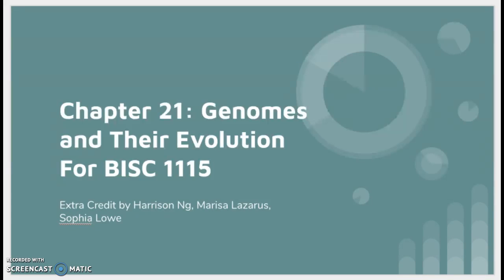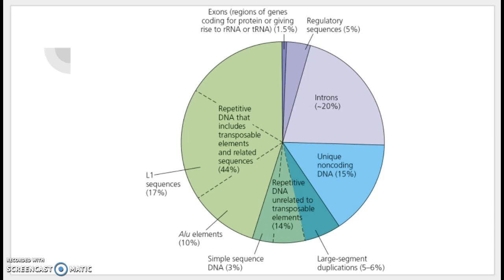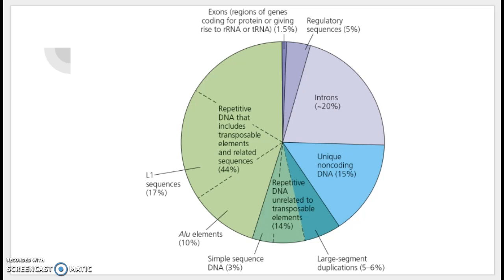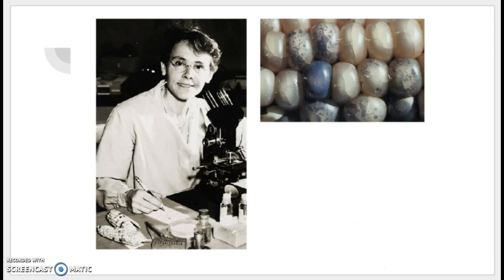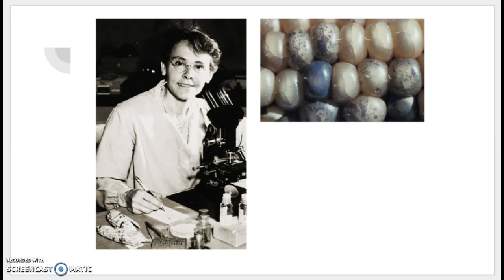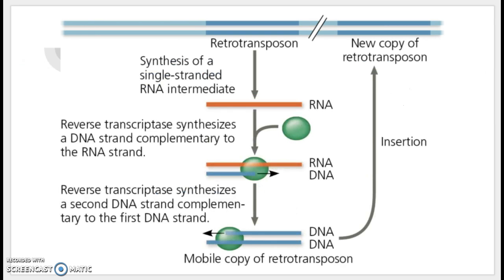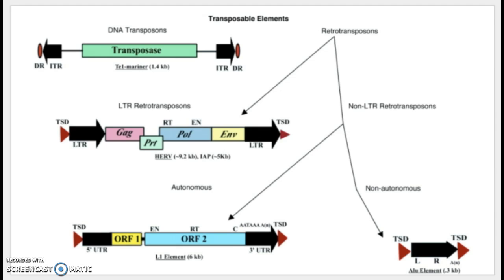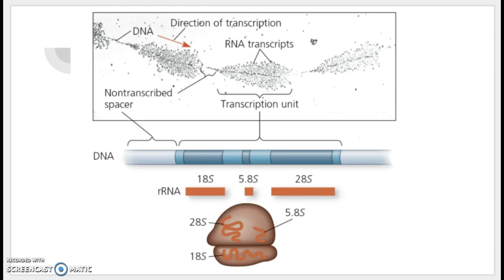Biology BISC 1115 Chapter 21 extra credit project